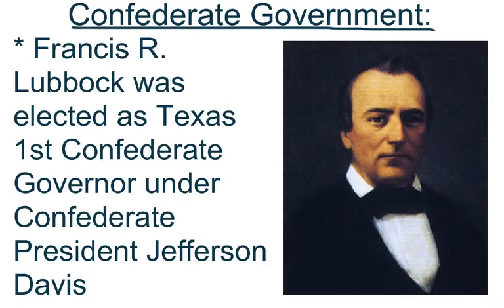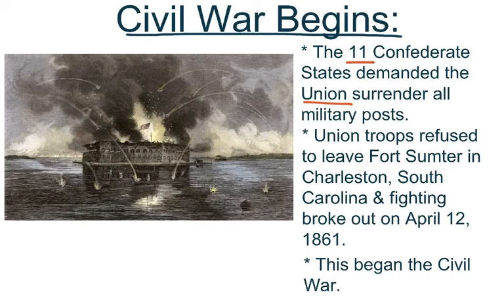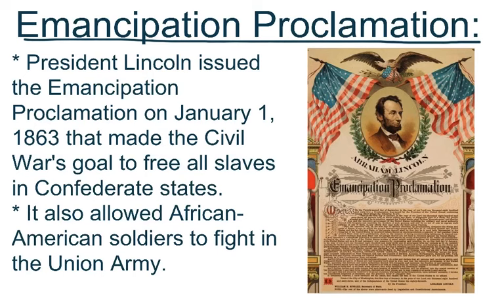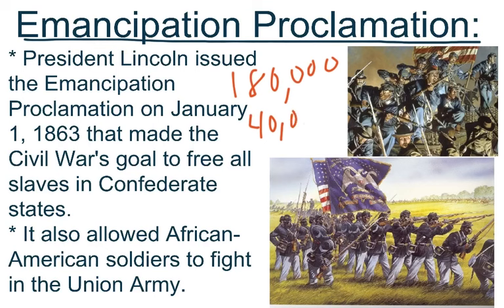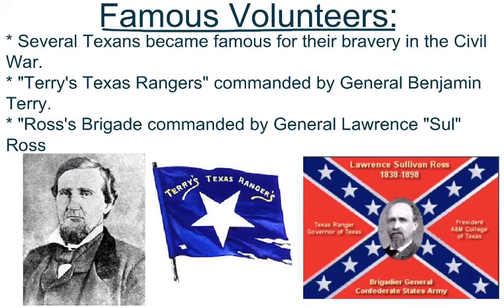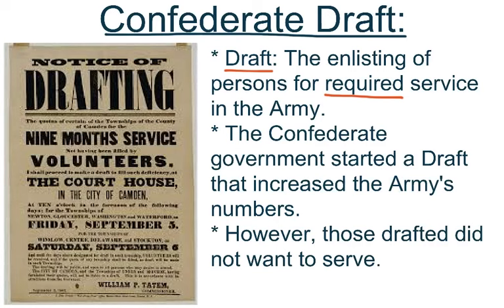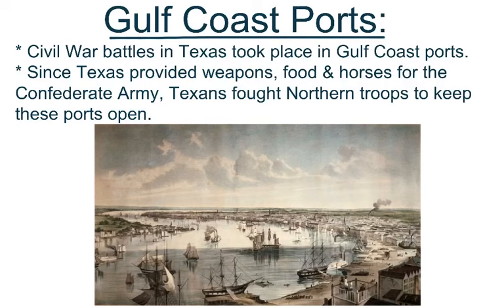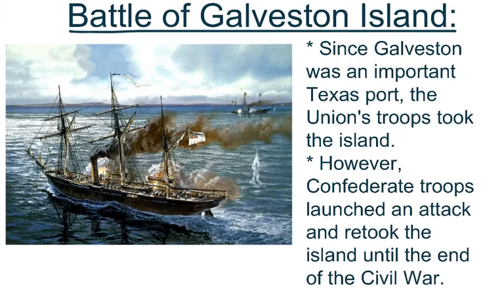Chapter 14.2 Texas In The Civil War